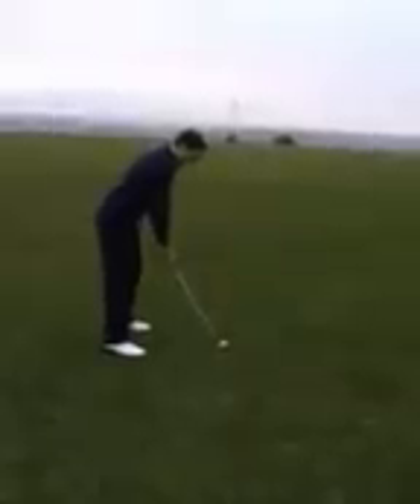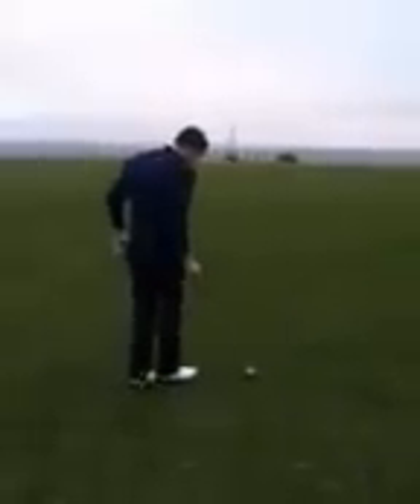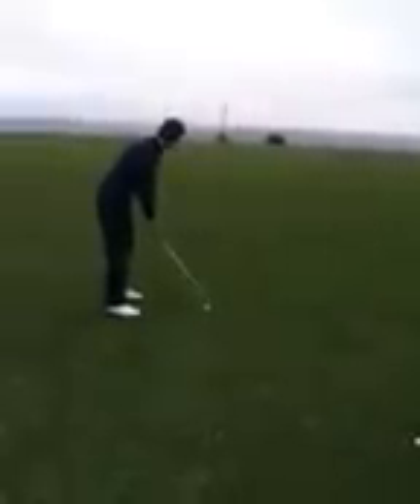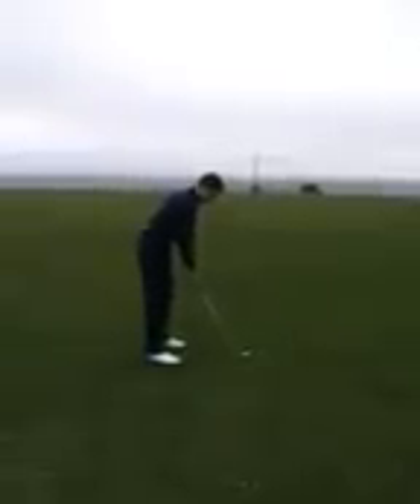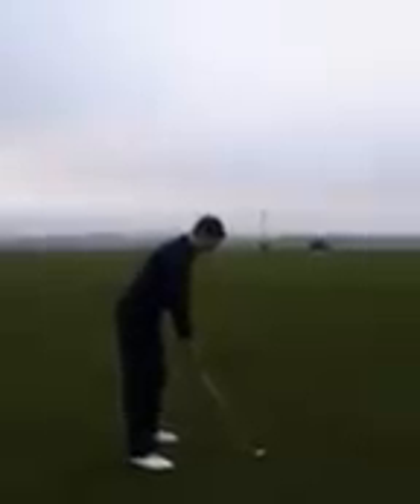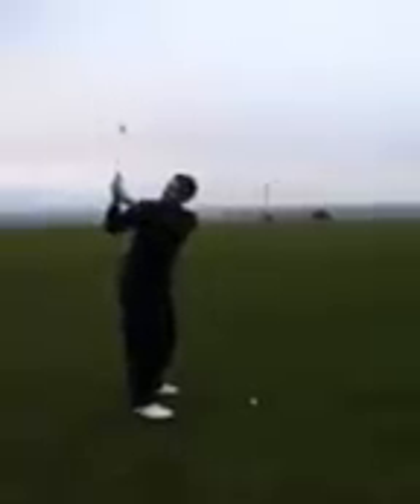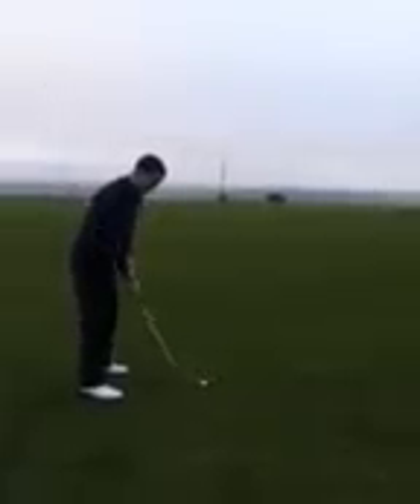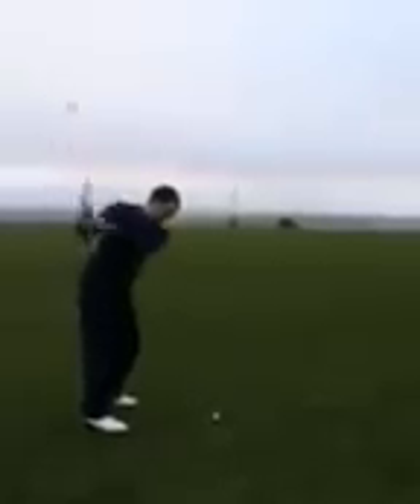Ed Parsloe working on his Back Swing thoughts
Do YOU want to become a better GOLFER?
During 2013 I will be making many Youtube Videos
For YOUR enjoyment which I am certain will help YOU
in your search for the Perfect Game.
I am a PGA Fellow Golf Professional having given over
 50,000 lessons in my Career spanning 35 years.
If YOU need a Quality Lesson in Gloucestershire uk I`m ready
I am based at Minchinhampton OLD COURSE 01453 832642.
any Golf features YOU would like discussed in these short Videos
Best Regards
Peter Dangerfield